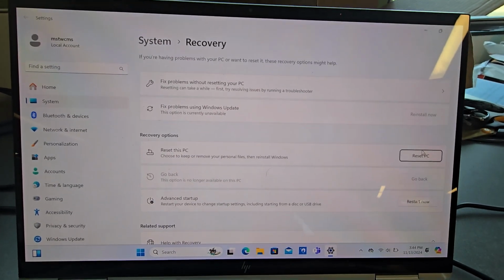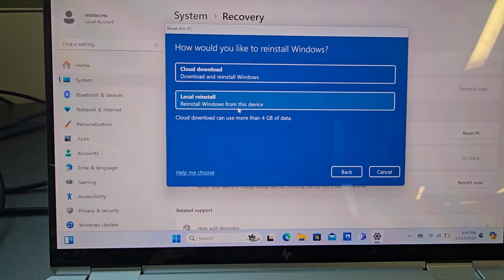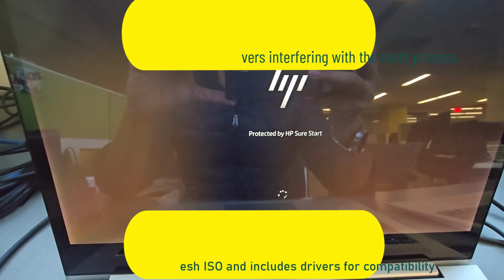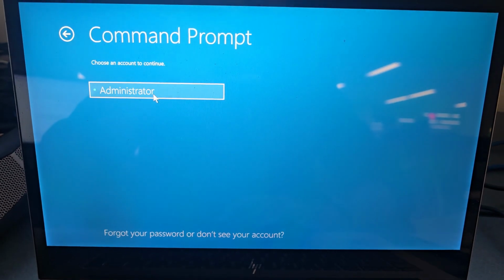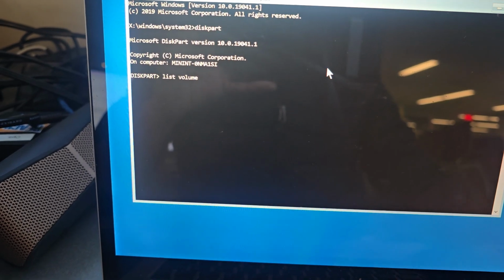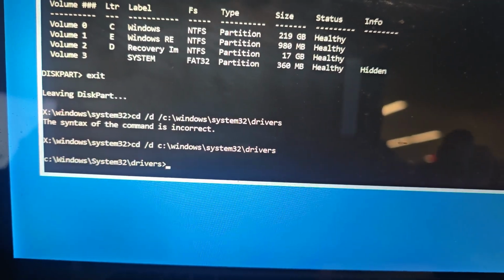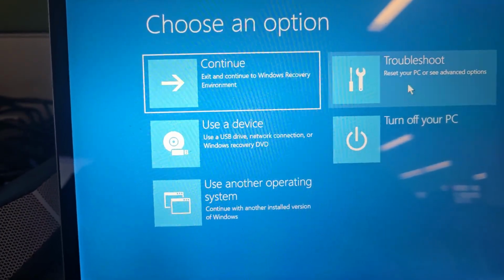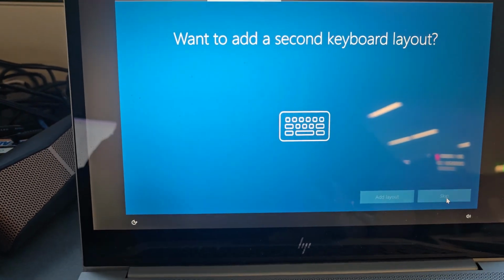System Thread Exception Fix | How to Rename Drivers to Solve Windows Boot Errors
Learn how to fix the System Thread Exception Not Handled error by renaming drivers and running essential commands. This step-by-step guide will help you bypass common reset issues and get your Windows running smoothly.
Optional commands to check and fix corrupted files:
1. sfc /scannow /offbootdir=C:\ /offwindir=C:\Windows
 = Runs System File Checker (SFC) offline to repair system files; optional if the system boots after renaming the driver.

2. bcdedit /set {default} bootmenupolicy legacy
= This sets the boot menu to legacy mode, allowing F8 access to Safe Mode during startup. Optional, unless you need frequent Safe Mode access with F8.
To fix the Corrupted Driver issue in this tutorial.
1. cd /d C:\Windows\System32\drivers
= This command changes the directory (cd) to C:\Windows\System32\drivers, with /d ensuring the switch to the C: drive if you're on a different drive.

2. ren BrHostDrv.sys BrHostDrv.old
= Renaming the corrupted Brother's Driver file